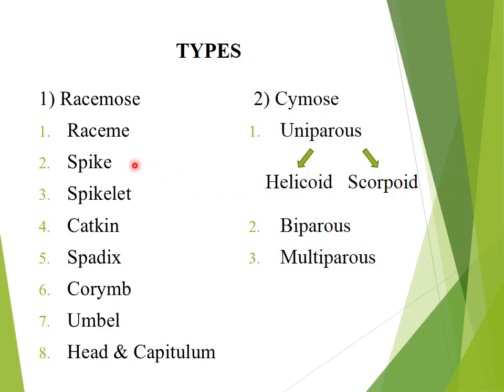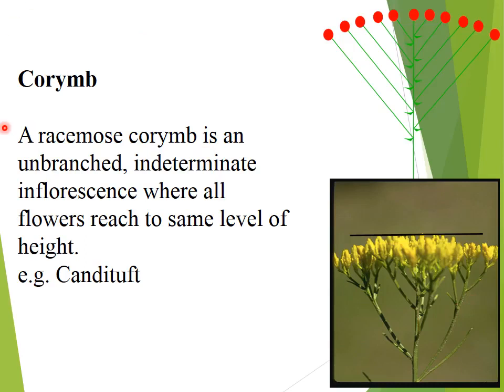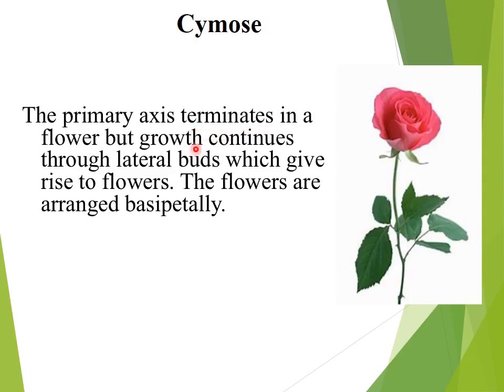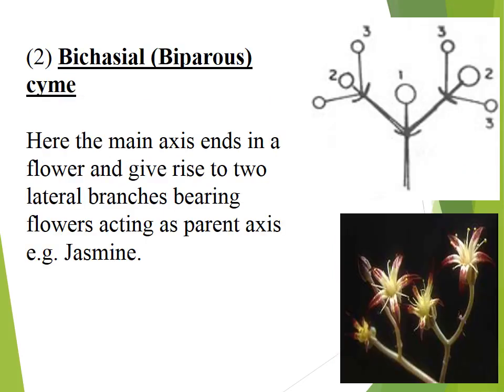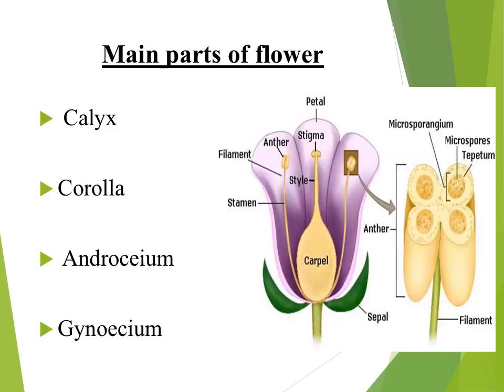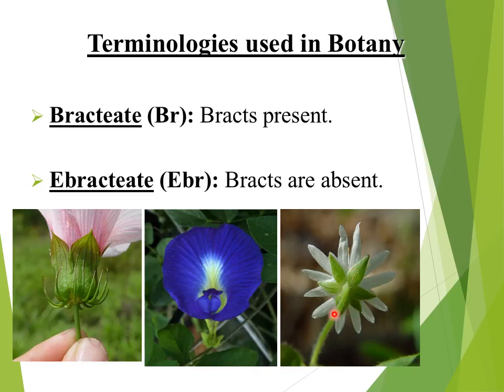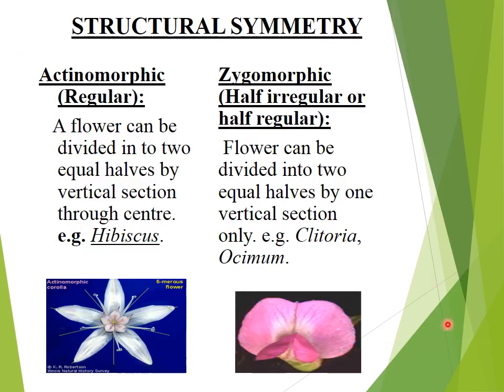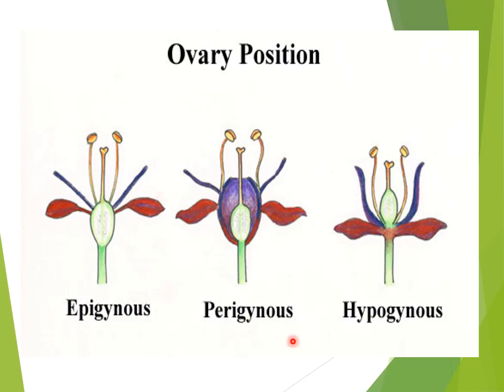XI Botany Ch#9 Lecture#(Phytographic Scheme) by Dr. Farah Naz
Class: XI
Subject: Botany
Chapter No: 9
Lecture No: 01
Topic: Phytographic Scheme
By Dr. Farah Naz Lecturer at Govt.Degree Science College Malir Cantt. Karachi Sindh